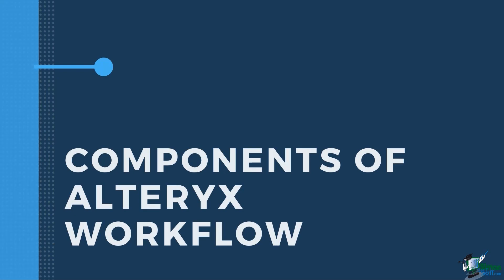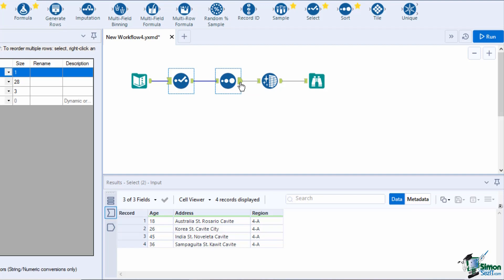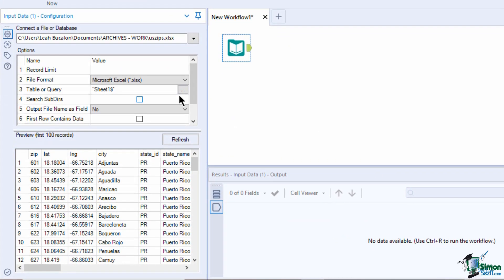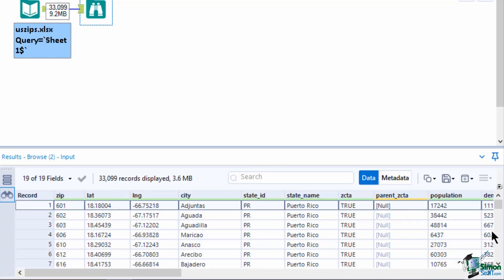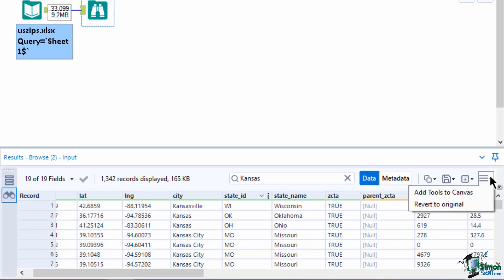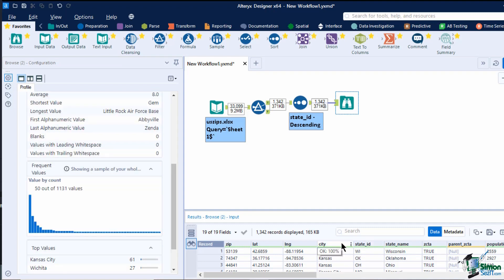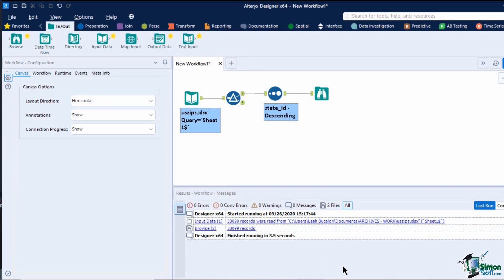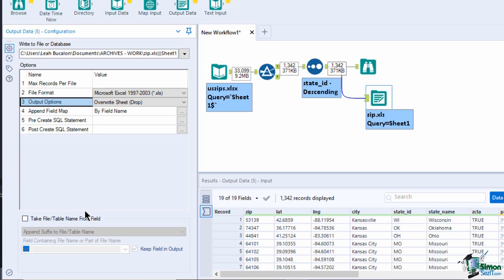How to Get Started with the Alteryx Designer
In this Alteryx tutorial, we teach you how to get started using the Alteryx Designer, what the basic workflow components are and utilizing the tools to create each workflow component.

If you're looking for an advanced analytics or data science tool for data preparation and big data analysis, Alteryx might just be for you.